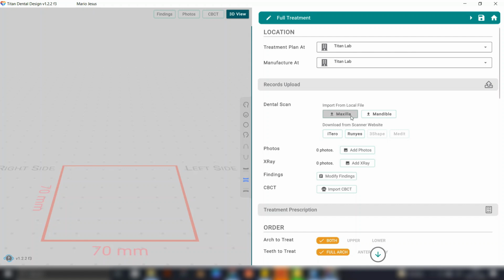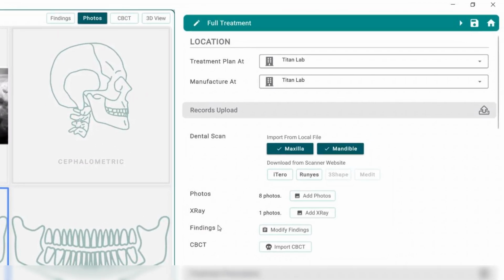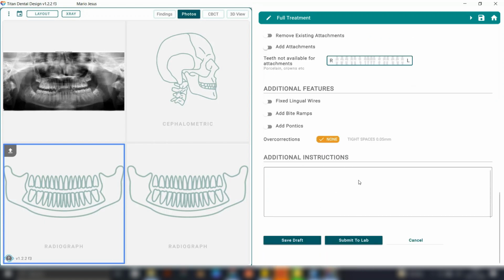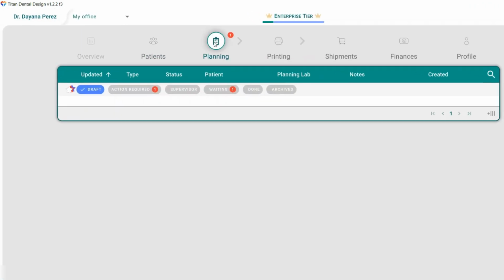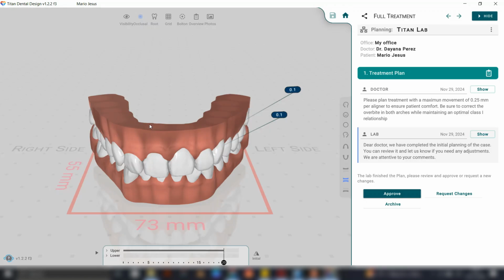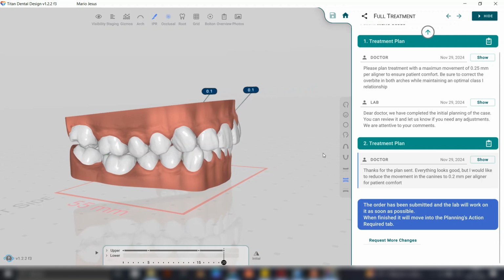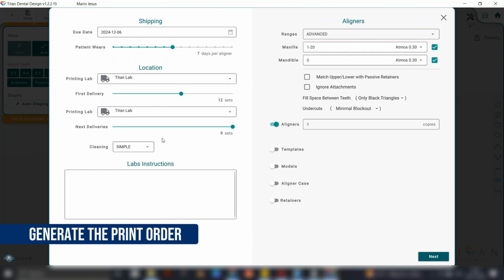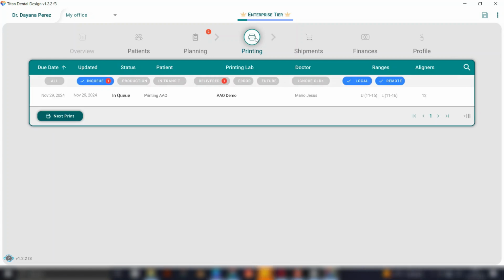How to SUBMIT a FULL CASE to TITAN LAB: STEP by STEP 🦷👌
Do you want to know how to send a full case to Titan Lab using Titan Dental Design? 🦷 In this video we show you step by step how to delegate the planning and production process of aligners professionally. Learn how to upload scans, review the schedule, request adjustments, and approve the final plan before printing. Optimize your workflow and guarantee perfect results for your patients!

✅ Don't miss it: Learn to save time and delegate with confidence.